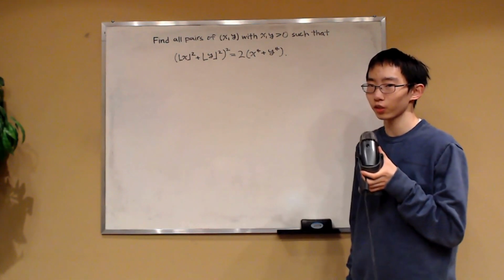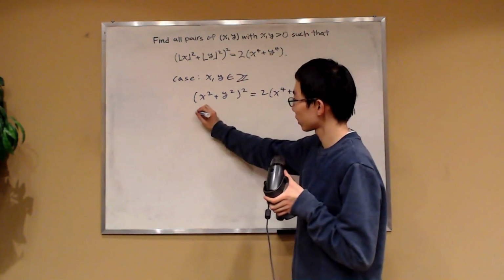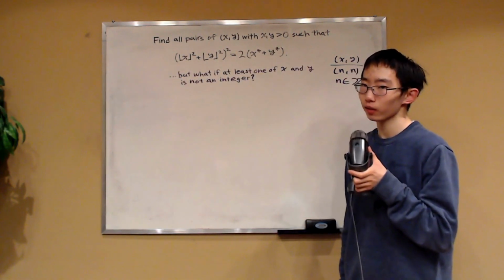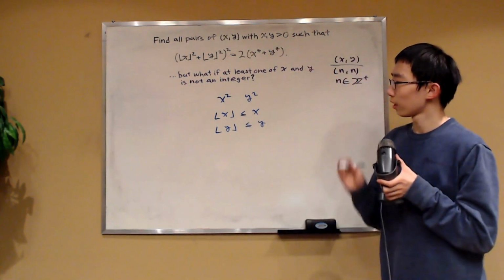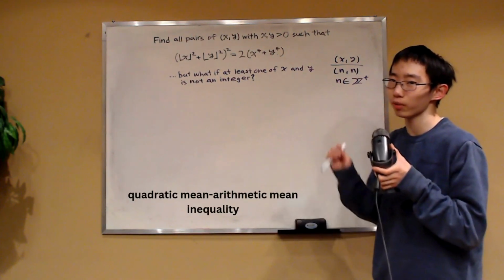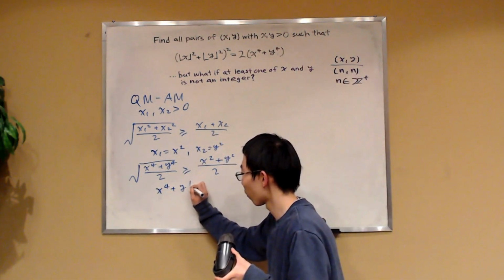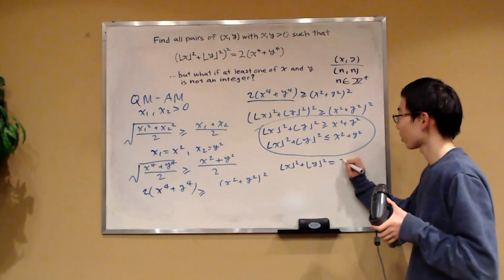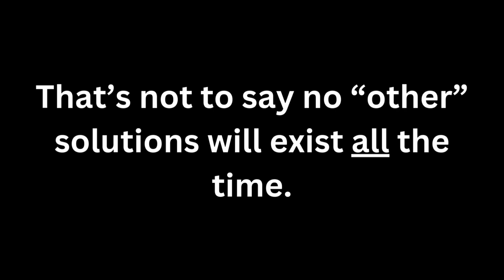The Most Elegant Way to Solve This Equation!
Floor functions in equations may produce a very elegant math problem!

In this video, I present a floor equation that looks rough and challenging, but with consideration of simple cases and some wishful thinking, the solution turns out to be quite elegant! This problem is a good exercise for anyone looking to explore proof-based mathematical problems.